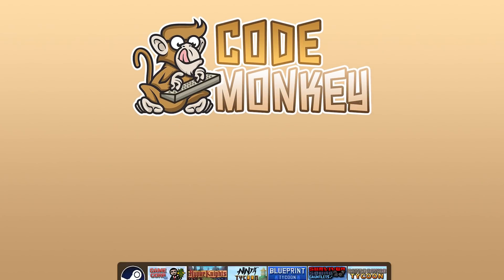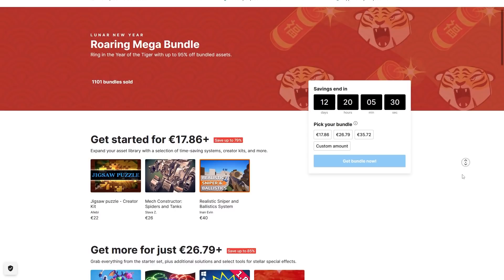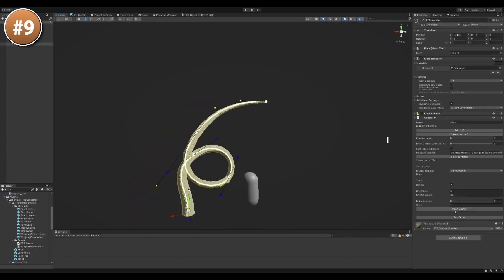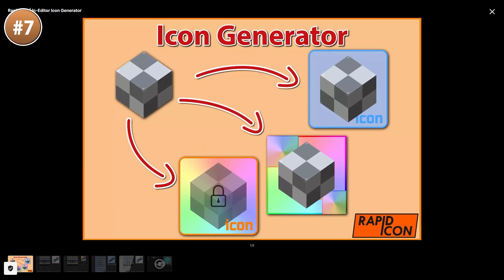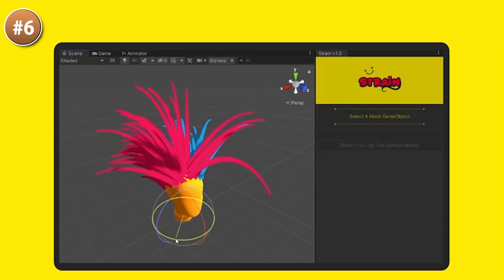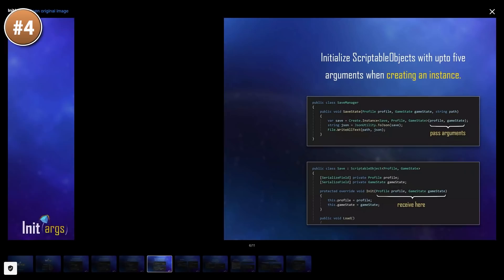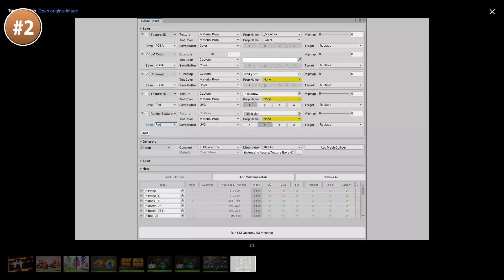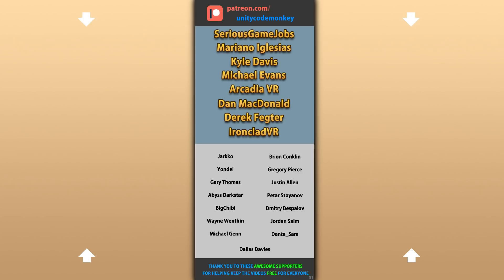TOP 10 NEW Systems and Tools JANUARY 2022! | Unity Asset Store